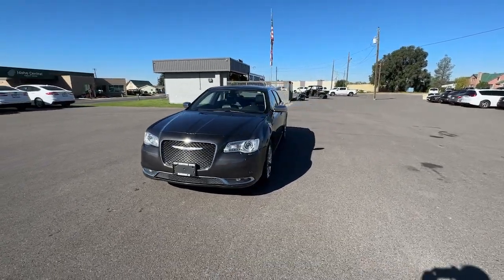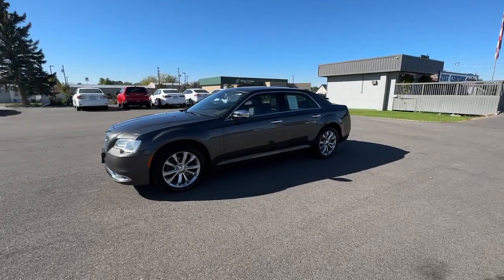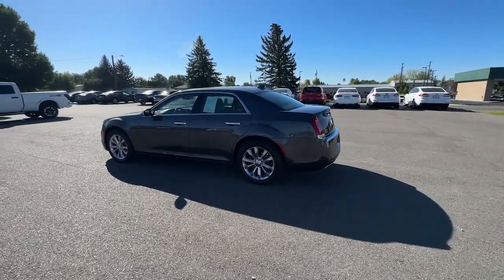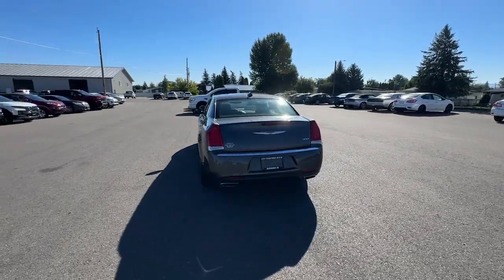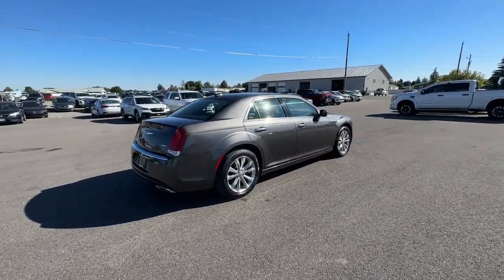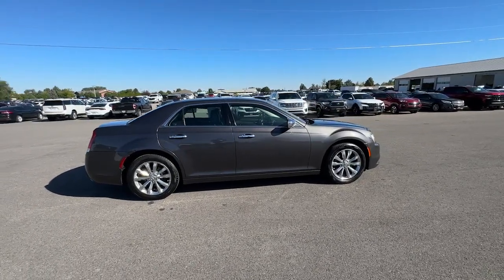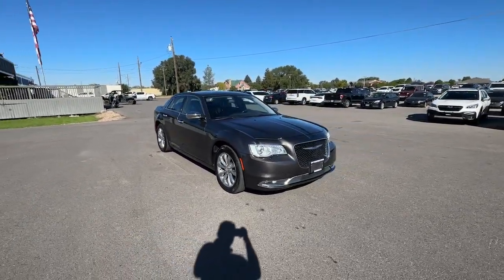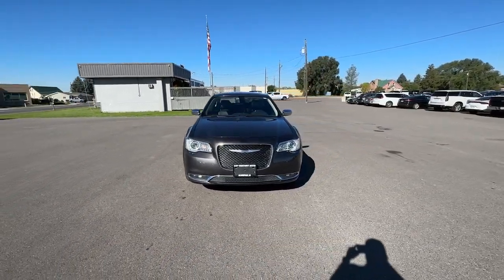2019 Chrysler 300 Blackfoot, Collins, Groveland, Clarkson, Riverside, ID M2529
Granite Crystal Metallic Clearcoat Used 2019 Chrysler 300 Limited available in Blackfoot, ID at 21st Century Auto Sales. Servicing the Blackfoot, Collins, Groveland, Clarkson, Riverside, ID  area.

21st Century Auto Sales
1051 Parkway Dr

3.6L 6-Cylinder SMPI DOHC Limited Clean CARFAX. 2019 Chrysler 300 Gray AWD 8-Speed Automatic KBB Fair Market Range High: $22928br18/27 City/Highway MPGbrbrAll Vehicles at 21st Century Auto Sales comes with a 1 Month / 1000 Mile Limited Power-train Warranty.